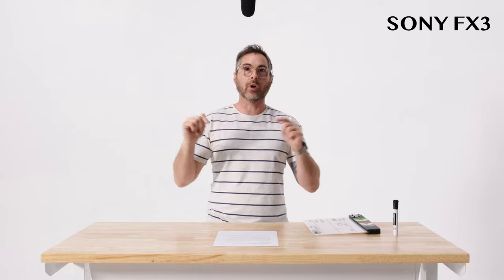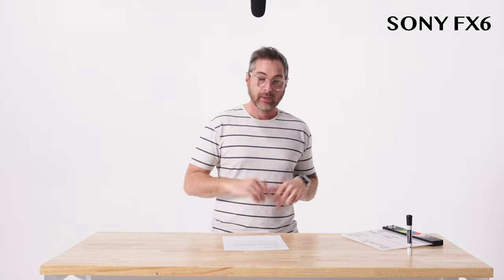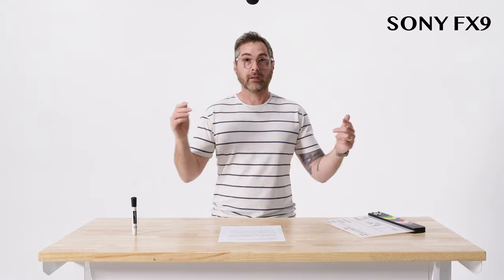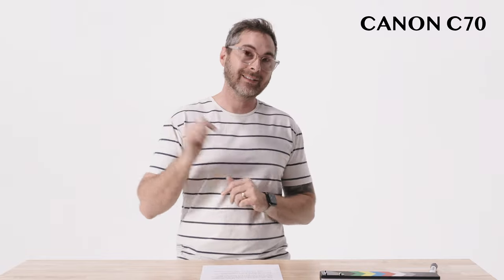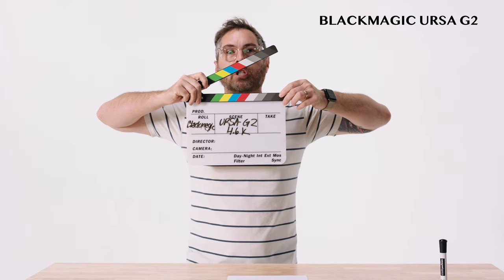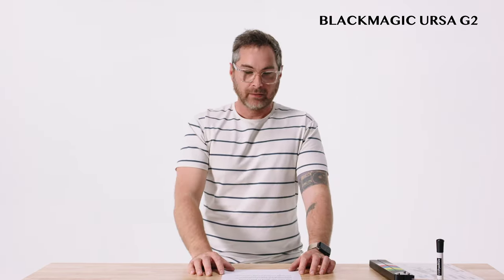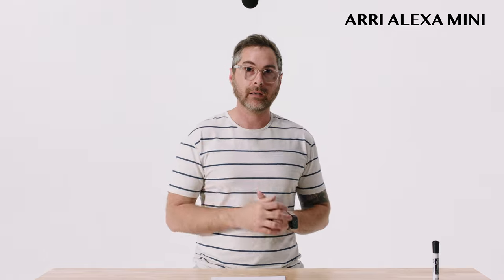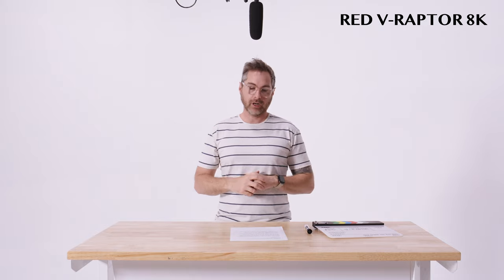Internal Camera Audio SHOWDOWN || Arri, RED, Canon, Sony, BlackMagic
In this video we test out the internal audio capture capabilities of several cameras on the market today to see who has the cleanest pre amps. We tested using an accessible mic (rode NTG5) and framing the boom for a wide shot.

Hoping to add downloadable files later.

Cameras Tested: Arri Alexa Mini, RED Raptor, RED Komodo-x, Canon C500ii, Canon C70, Sony FX9, Sony FX6, Sony FX3, BlackMagic Ursa Mini Pro G2, BlackMagic Pocket 6k.

0:00 Intro
0:55 Sony FX3
1:37 Sony FX6
2:14 Sony FX9
2:50 Canon C70
3:25 Canon C500ii
4:10 Blackmagic Pocket 6k
4:50 Blackmagic Ursa Mini Pro G2
5:20 Arri Alexa Mini W/Beachtek
6:05 RED V Raptor
6:35 RED Komodo-x
7:10 Outro/final thoughts